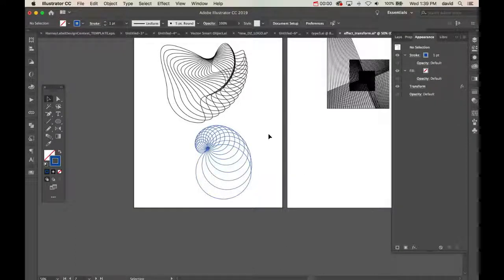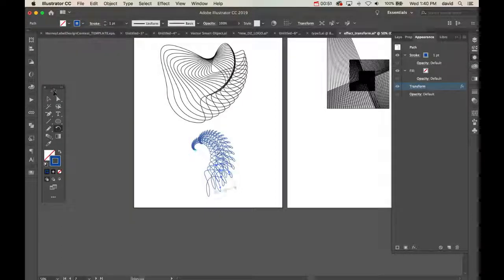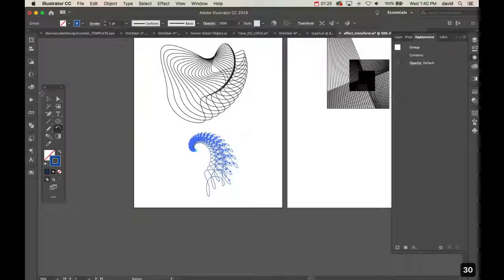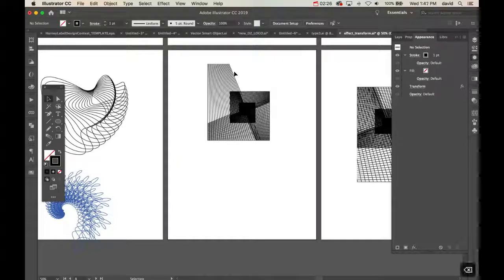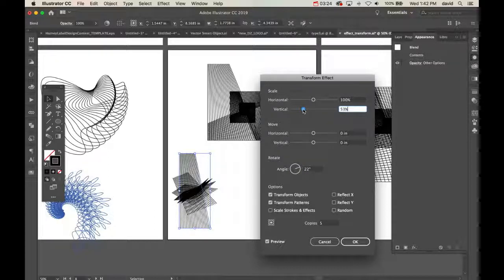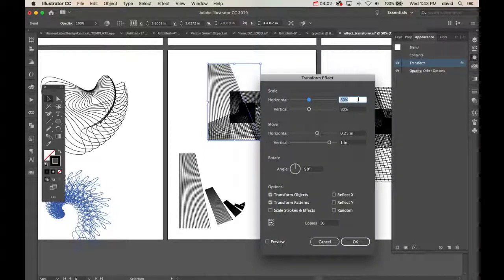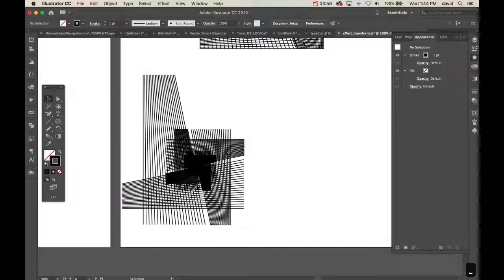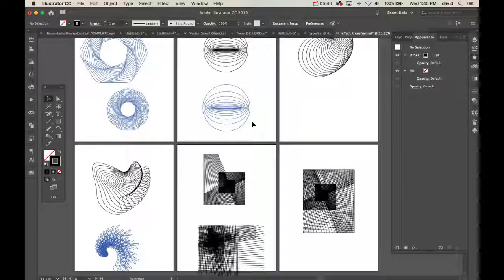Distort and Transform Effect: Creating abstract shapes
In this video, we look at how to use the effect "distort and transform" to create a more abstract result.